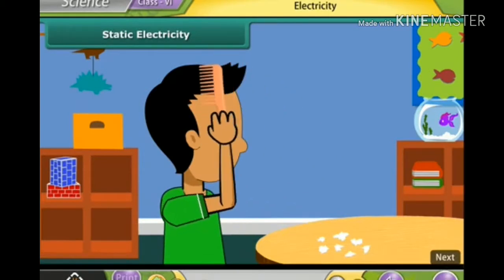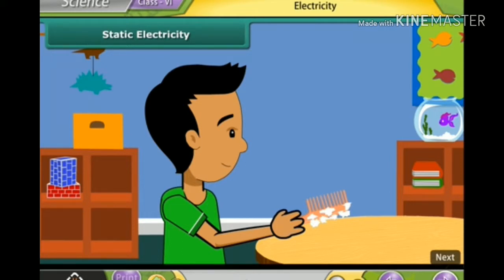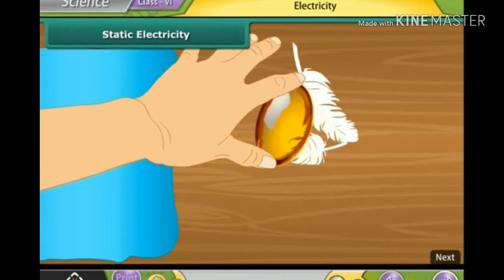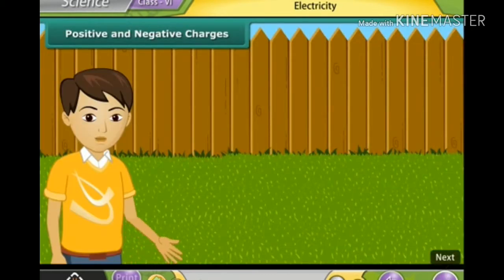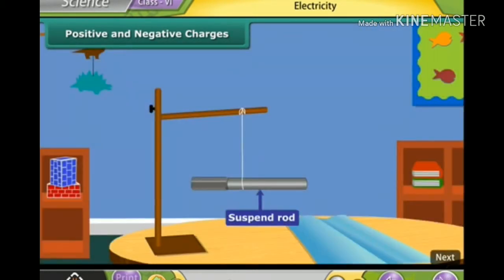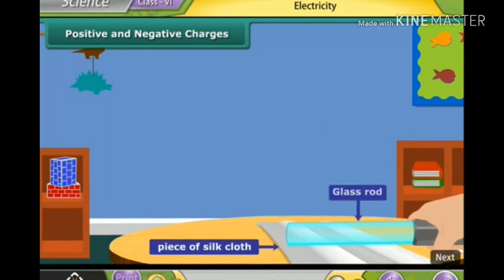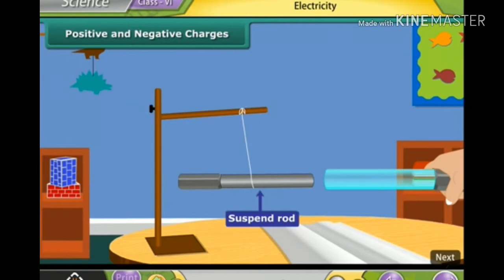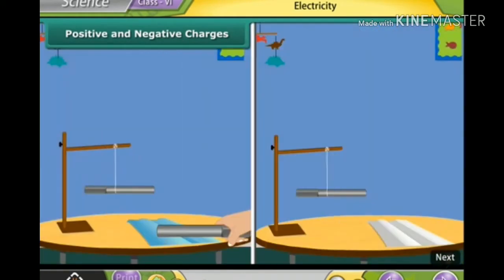Class 6th standard ( SCIENCE )- Demo Video